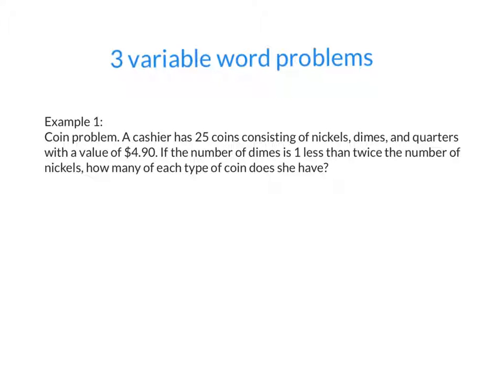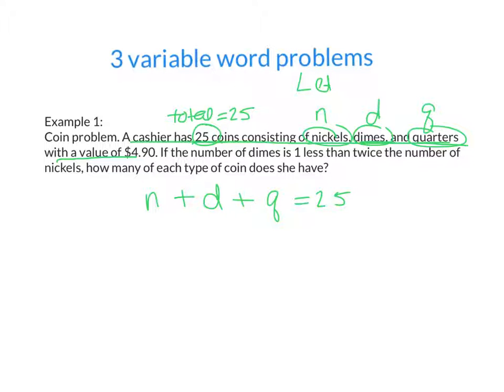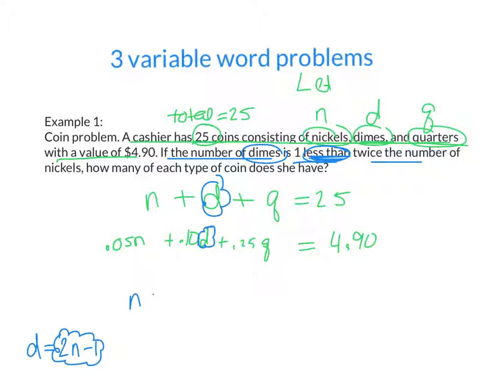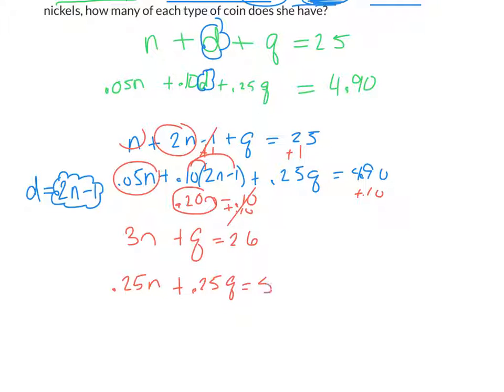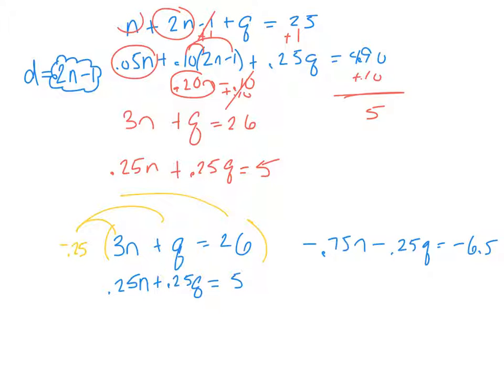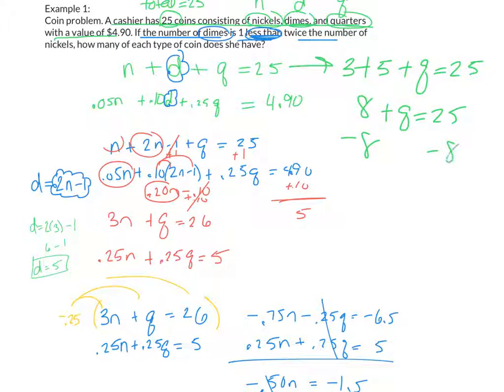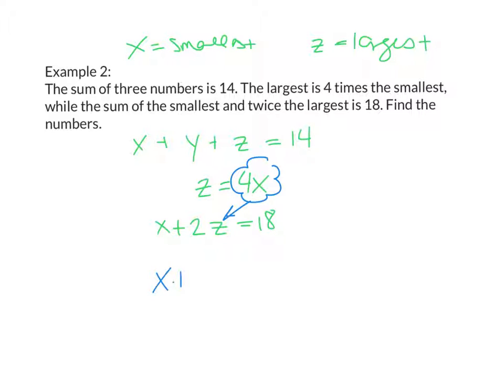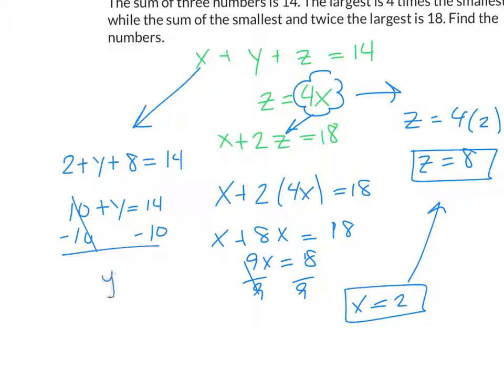3 variable word pronlems